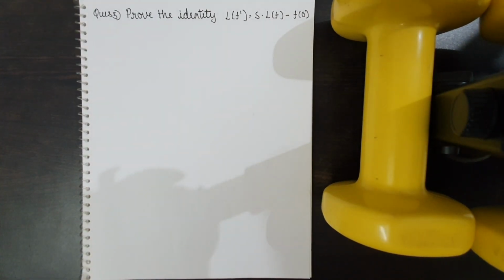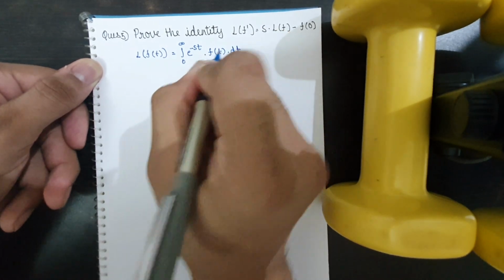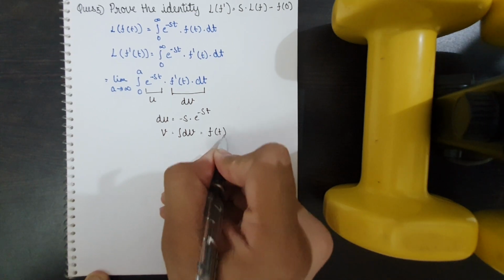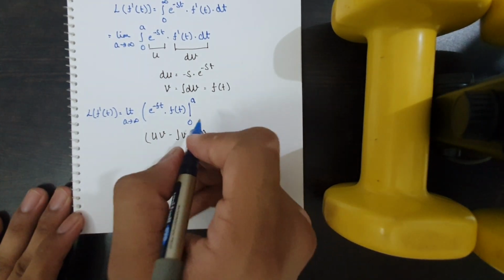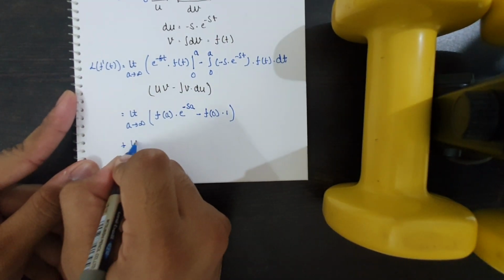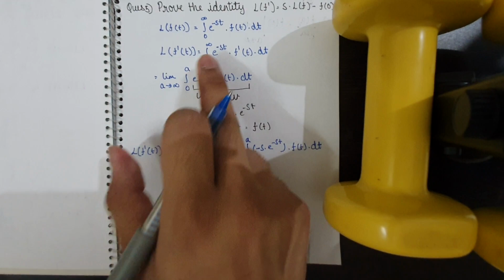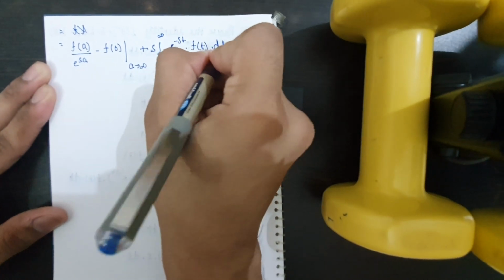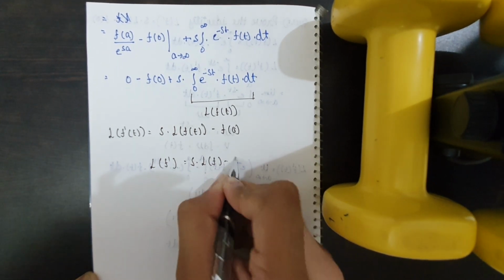MAT 104 EndSem Question 5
GS Sasank
gs132